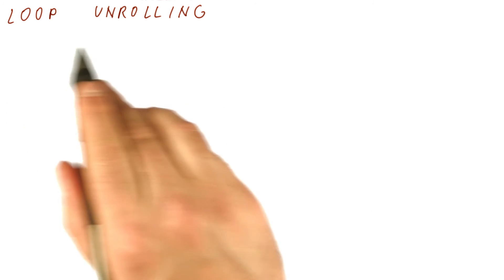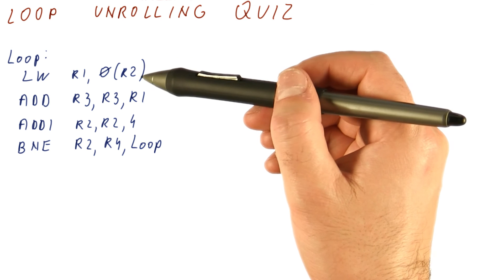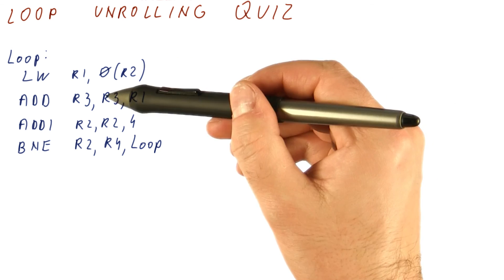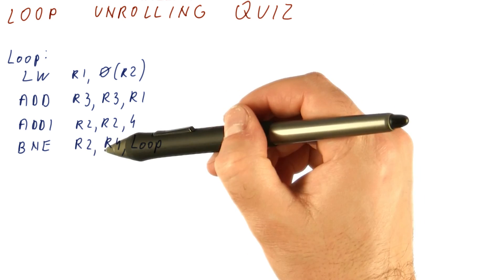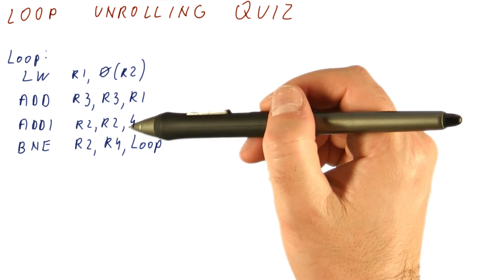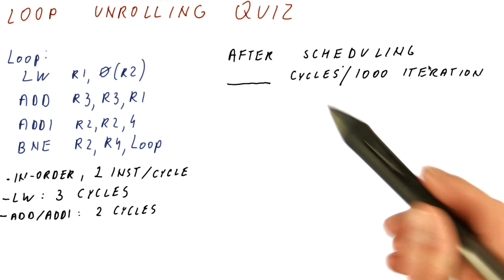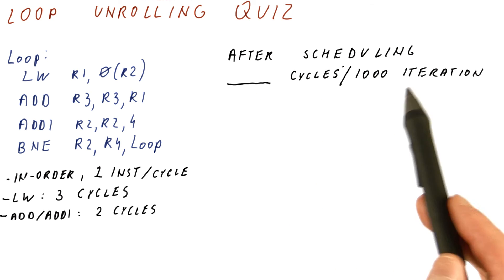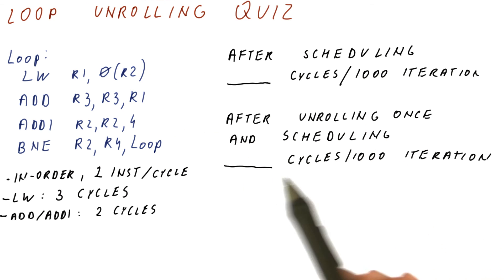Loop Unrolling Quiz - Georgia Tech - HPCA: Part 3